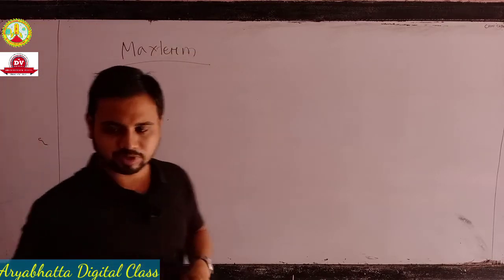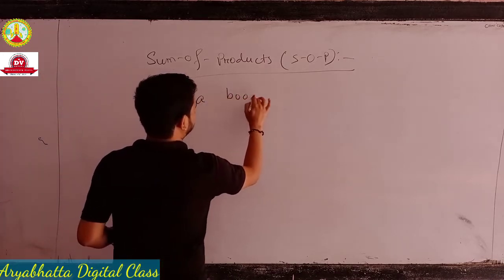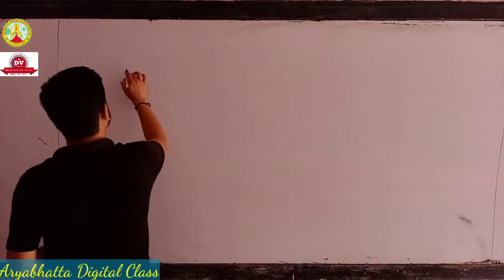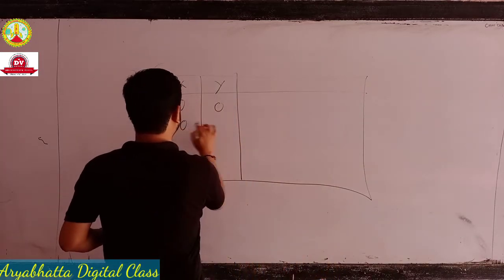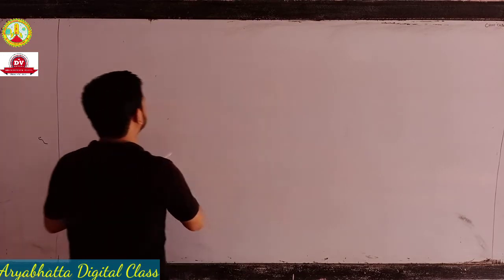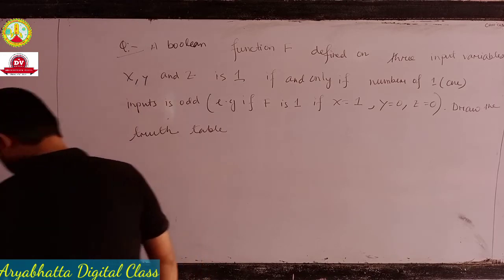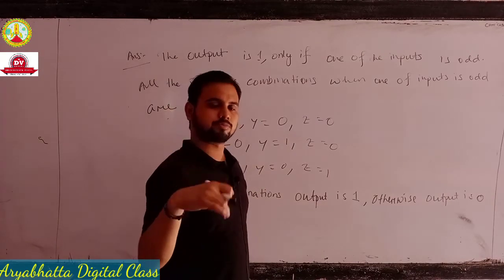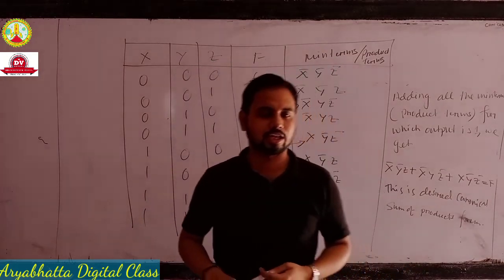Class 12 | Computer Science | Unit 4 | Boolean Algebra | Lecture 8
Aryabhatta Digital Class: Maxterm, Canonical expression, Sum of Products